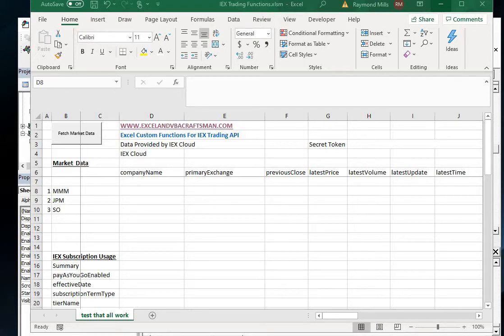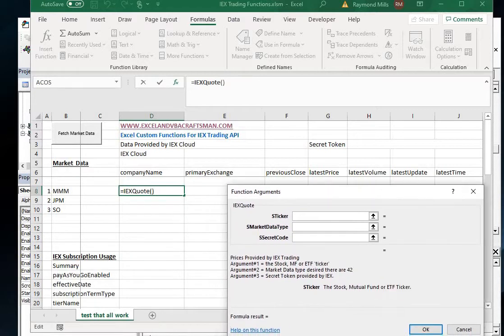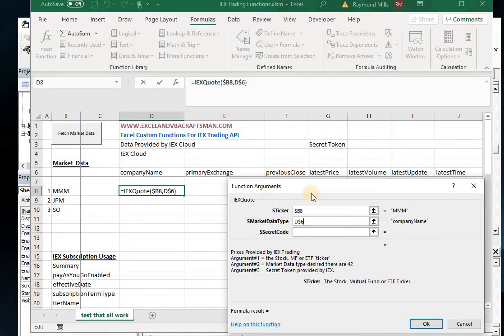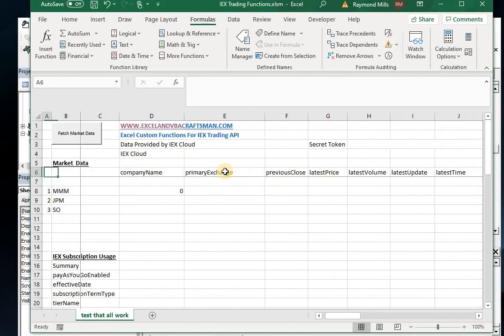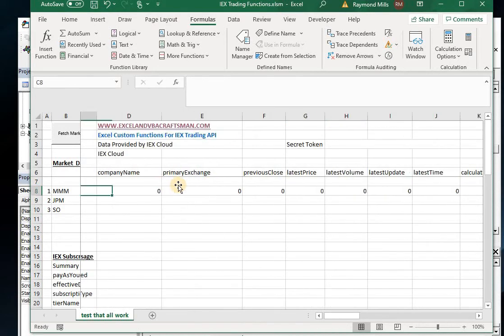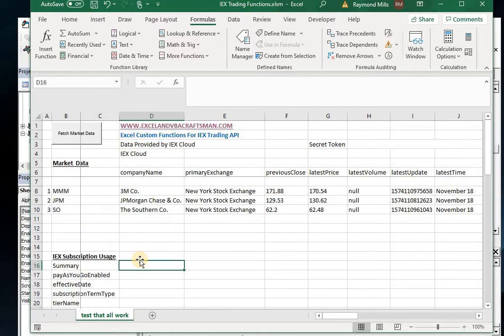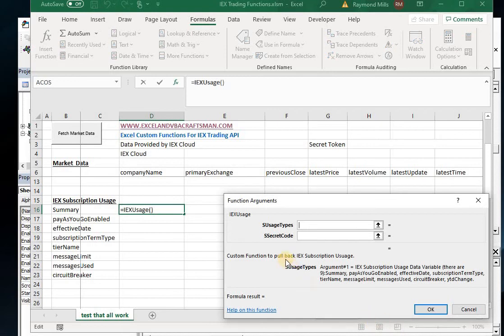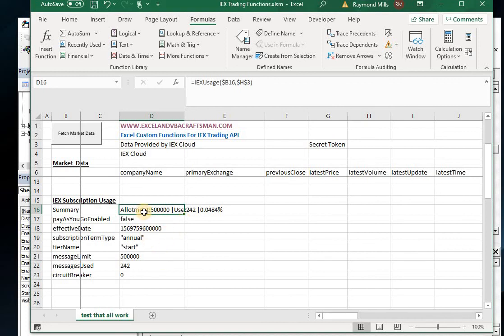Excel Custom Functions for IEX API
Excel Custom Functions for IEX API.  Use these custom functions to bring in any of the vast array of financial information supplied by the IEX API. for example:

Quotes,  Dividend information,  Advanced stats,  Balance Sheet
Cash flow, Collections,  Advanced Dividends, Company,  Upcoming Events,
Technical Indicators, Splits and many more